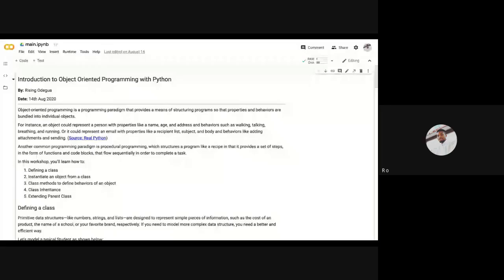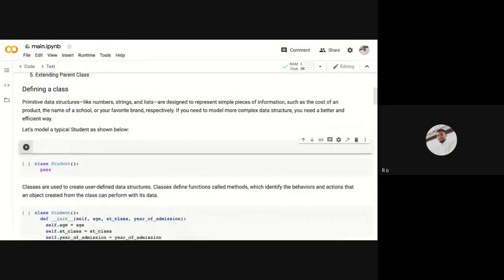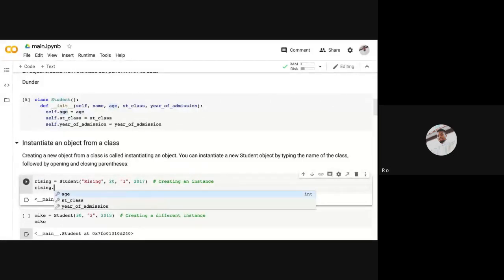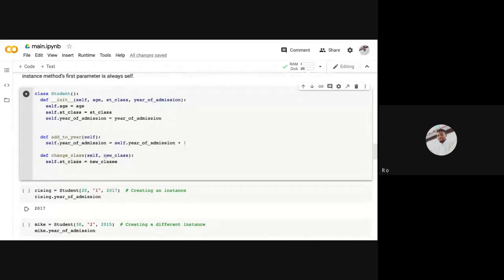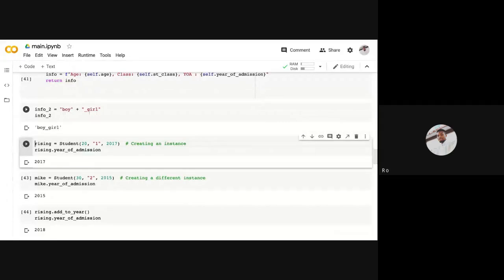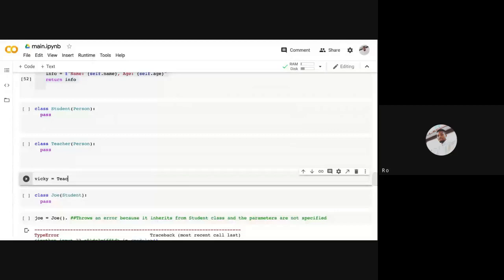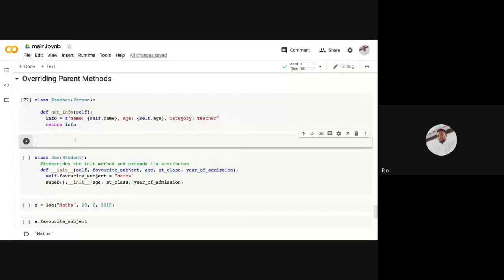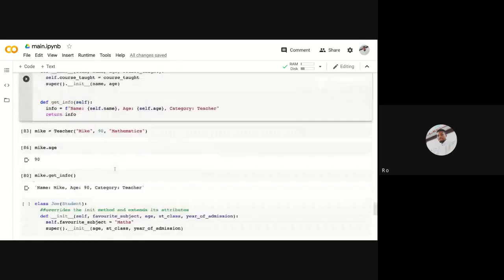Weekend Workshop: Object oriented Programming July 2020 cohort